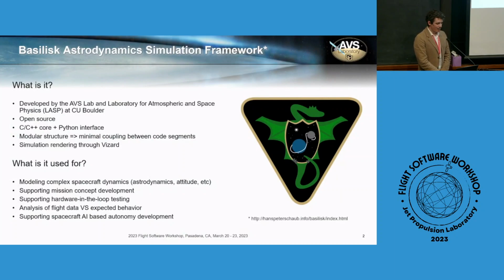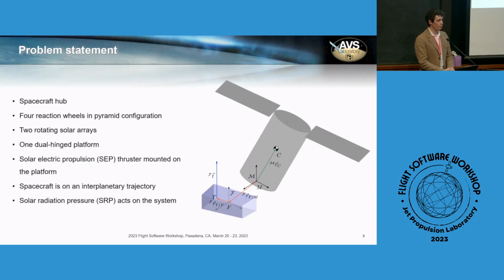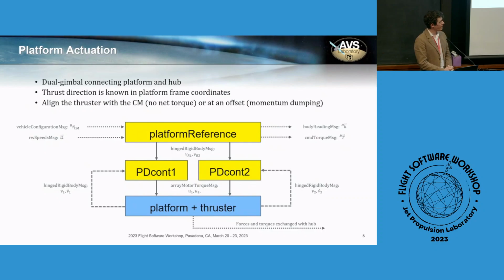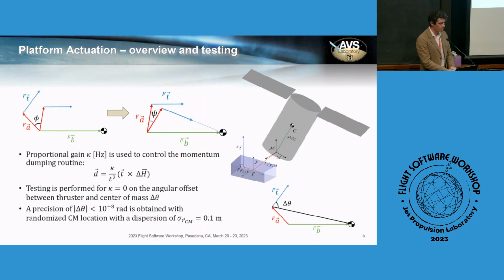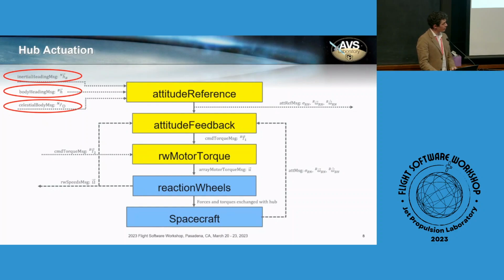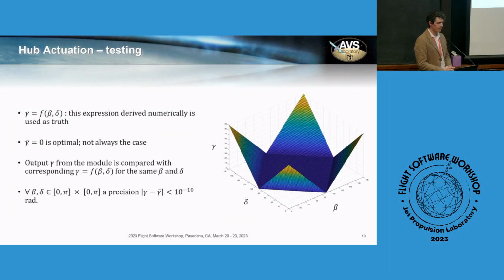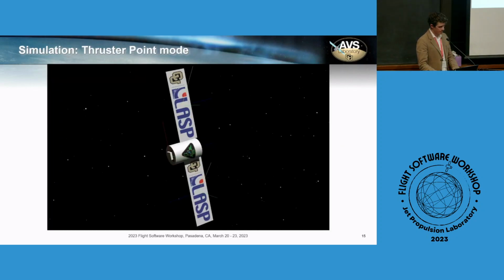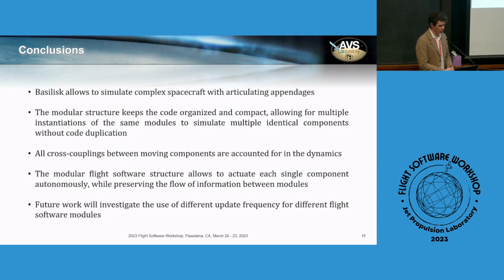FSW 2023 - Day2 - Modular flight software architecture to satisfy multiple pointing requirements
Riccardo Calaon (University of Colorado Boulder) presents "Modular flight software architecture to satisfy multiple pointing requirements" for FSW Workshop 2023 hosted by Jet Propulsion Laboratory March,2023.